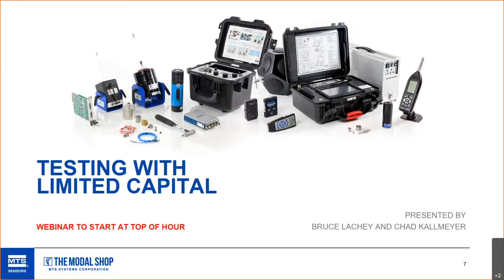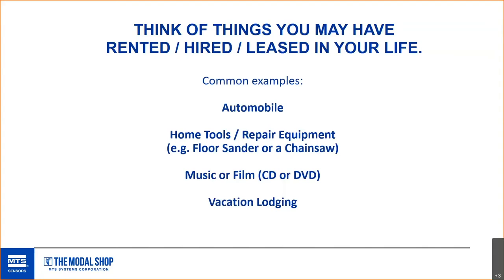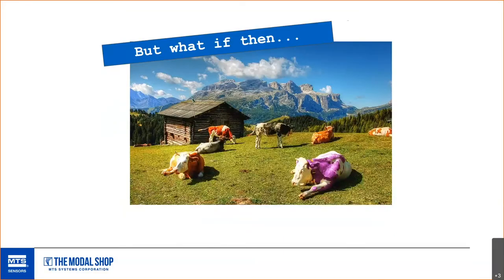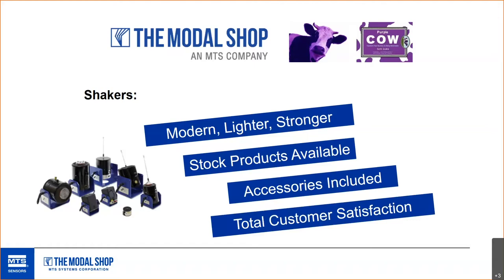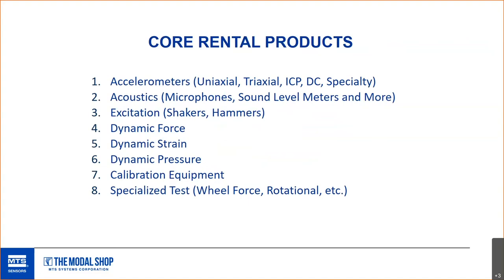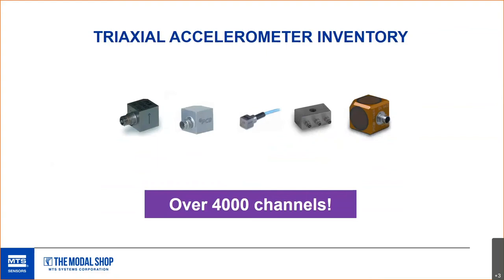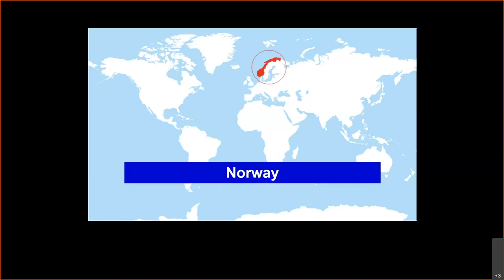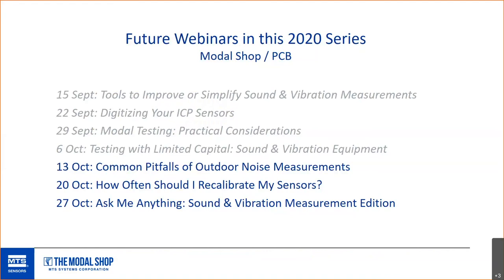Sound & Vibration Testing with Limited Capital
With new budgetary uncertainty, renting equipment is a non-capital expense alternative to continue testing. The Modal Shop has been renting sensors and systems for 30+ years to companies around the globe. From sensors to complete measurement systems, a wide range of solutions are available to continue your testing.